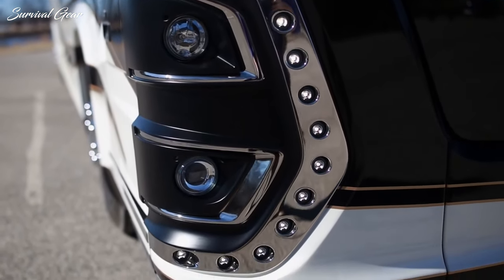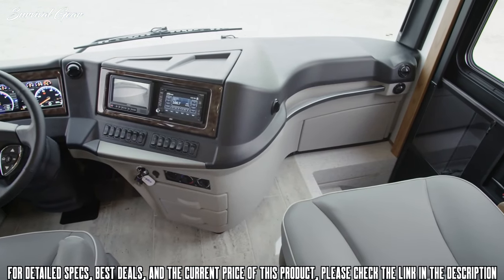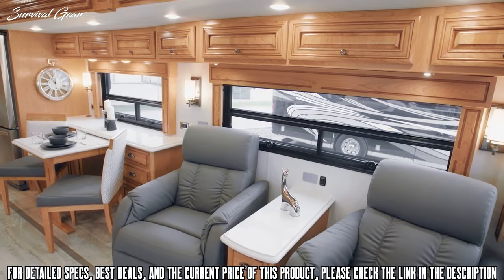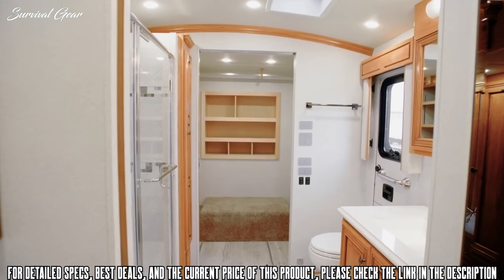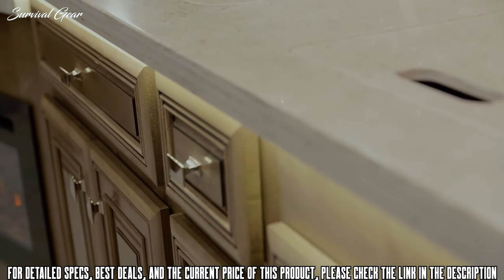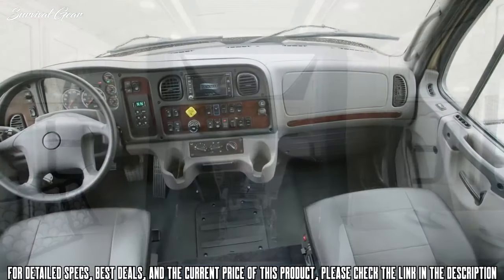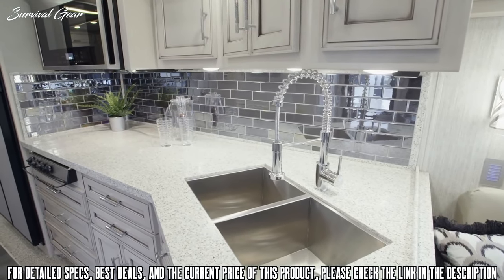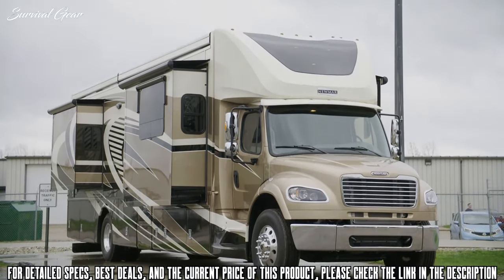Top 5 Best Class-A RV Motorhomes 2019 You Must See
Are you looking for the best Class-A RV Motorhomes of 2019? These are some of the coolest Class-A RV Motorhomes we found so far:

✅1. Newell Coach 1610 Class A Morothome
✅2. Newmar Dutch Star Class A RV
✅3. Fleetwood Dicovery LXE Luxury TV
✅4. Newmar Super Coach Luxury Motorhome RV
✅5. Newell Coach 1620 Class A Morothome

Special limited offers:
✅2.Prime Student 6-month Trial
A motorhome is an all-inclusive way to travel with your bed, living room, kitchen—even bathroom. You can tour the country and park overnight with all the conveniences of home right with you.
The smallest ones aren't much bigger than a minivan.
Class A motorhomes: Medium to large RVs. These are the bus-shaped models. The class spans from alternatives to Class C all the way to extremely luxurious and large coaches.